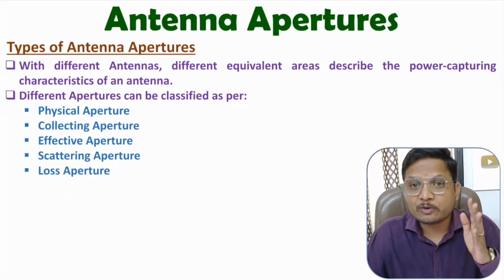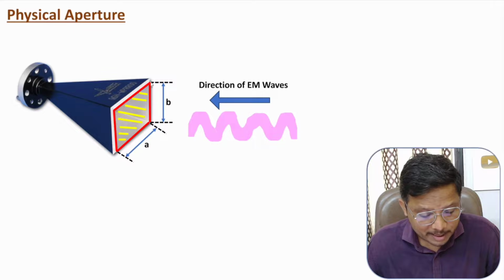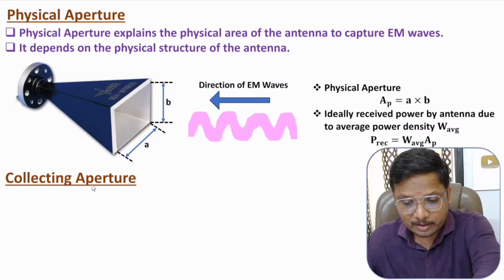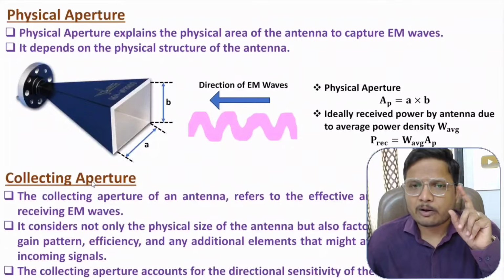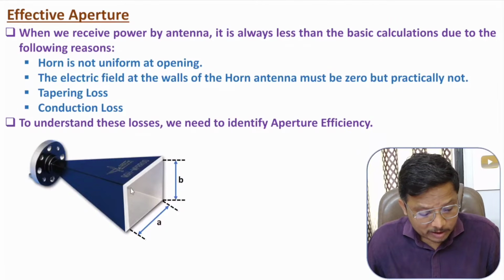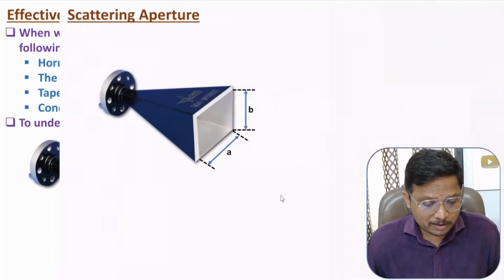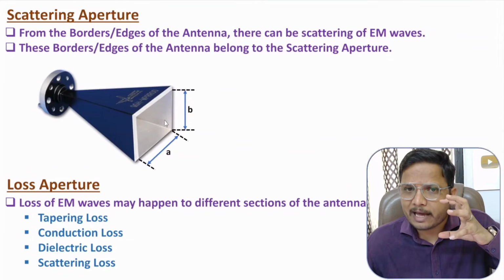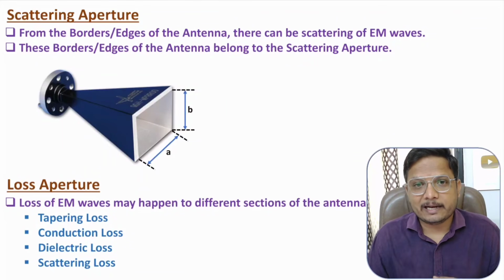Antenna Apertures (Physical, Collecting, Effective, Scattering & Loss) Explained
Antenna Apertures is explained with the following timecodes:

0:00 – Antenna Apertures - Antennas and Wave Propagation
0:37 – Types of Antenna Apertures
1:08 – Physical Apertures
2:57 – Collecting Apertures
5:07 – Effective Apertures
6:56 – Scattering Apertures
7:36 – Loss Apertures

The following points are covered in this video:
0. Antennas and Wave Propagation
1. Antenna Parameters
2. Antenna Apertures
3. Types of Antenna Apertures
4. Physical Apertures
5. Collecting Apertures
6. Effective Apertures
7. Scattering Apertures
8. Loss Apertures

Chapter-wise detailed Syllabus of the Antennas and Wave Propagation Course is as follows:

Radiation Pattern of Antenna, Parameters of Radiation Pattern, Antenna Radiation Density and Radiated Power, Antenna Radiation Intensity, Antenna Beam Efficiency, Beam Angle & Beam Solid Angle, Examples of HPBW and FNBW, Antenna Field Zones, Antenna Radiation Efficiency, Antenna Directivity, Examples of Antenna Directivity, Antenna Gain, Antenna Apertures, Polarization of EM waves, Friis Transmission formula, Transmission Path Loss, Examples of Friis Transmission formula, Retarded Potential, Reflection Coefficient and VSWR of Antenna, Antenna Temperature, Effective Height of Antenna, Reciprocity theorem of Antenna, Examples of Antenna Parameters.

Basics of Antenna Array, End Fire Array and Broadside Array, Two Isotropic source array, Two point array separated by half wavelength, Two point array separated by wavelength, Radiation pattern of two point antenna array, Pattern Multiplication, Pattern Multiplication of four point sources, Pattern Multiplication of eight point sources, Binomial Array, Phased Antenna Array, Smart Antenna, Dolf Tchebyshev array, Designing of Dolf Tchebyshev array, Examples of Antenna Array.

Microstrip Antenna, Designing of Microstrip Antenna, Example of Microstrip Antenna, Feeding Methods of Microstrip Antenna, PIFA Antenna, Babinet's Principle, Slot Antenna.

Horn Antenna and it's radiation, Reflector Antenna, Feeding methods of reflector antenna, Aperture efficiency of reflector antenna, Problems on reflector antenna, Lens antenna and working principle of lens antenna, Comparison of reflector antenna & Lens antenna.

Antenna Impedance Matching, Radiation pattern measurement, Gain measurement, Source of error in gain measurement, Impedance measurement, Phase measurement, Polarization measurement, Anechoic chamber.

Radio wave propagation, Ground wave propagation, Sky wave propagation, Space wave propagation, Critical frequency, Maximum Usable frequency, Virtual height and Actual Height, Skip distance, Examples of Sky Wave Propagation, Examples of Space Wave Propagation.

Engineering Funda channel is all about Engineering and Technology. Here this video is a part of Antennas and Wave Propagation.